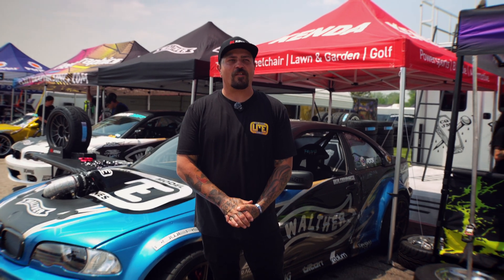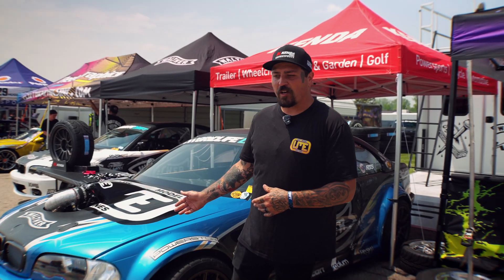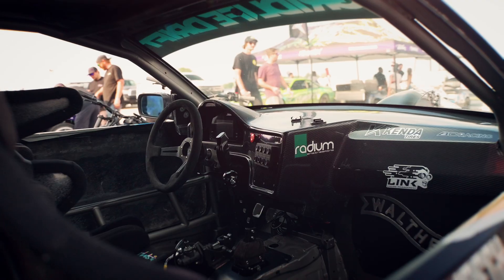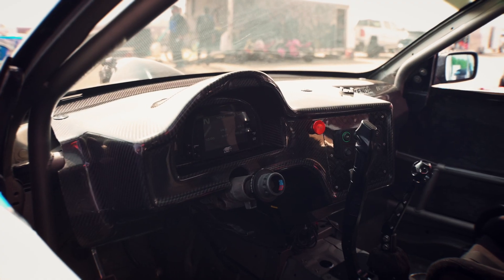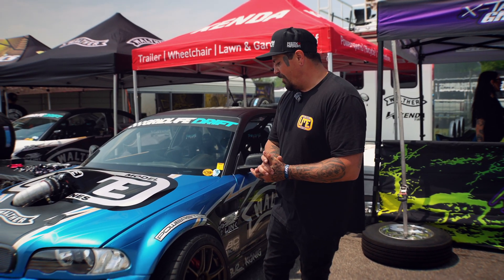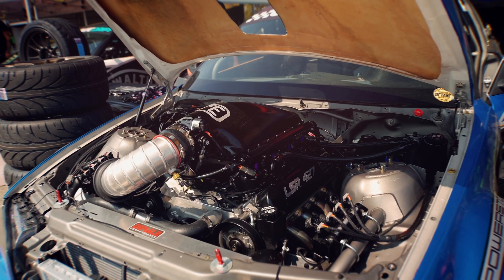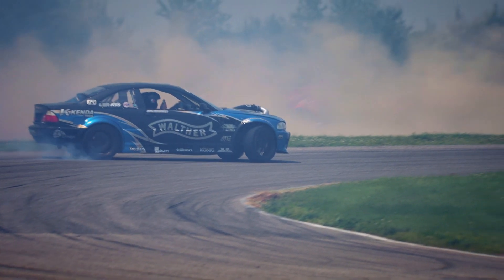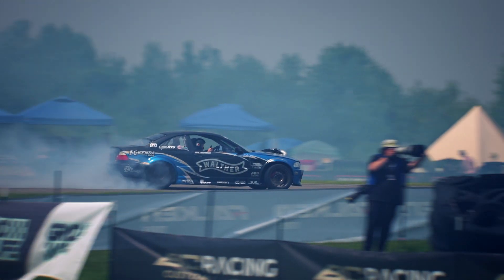Inside Caleb Quanbeck’s Drift Car Electronics - Link ECU, PDMs & More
In this video, Caleb Quanbeck walks viewers through his experience switching to a standalone Link ECU for his LS Swapped BMW. He highlights the key benefits like improved engine control, reliability, and tuning flexibility that motivated the upgrade. Caleb breaks down how the transition impacts drivability and performance. It's a clear, real-world look at how upgrading to a Link ECU can transform your automotive setup.